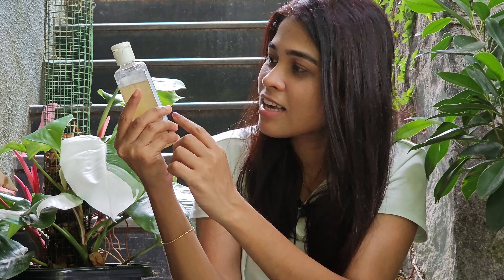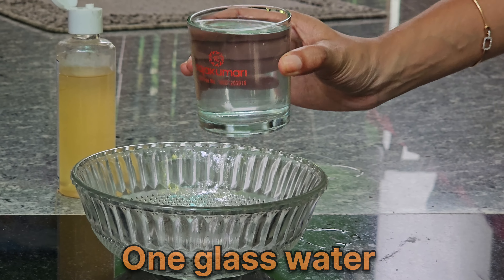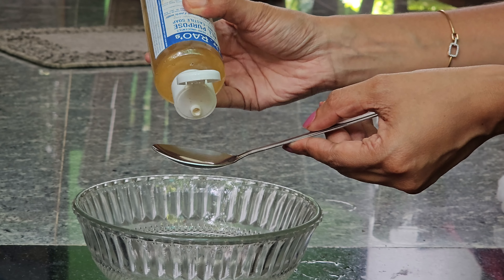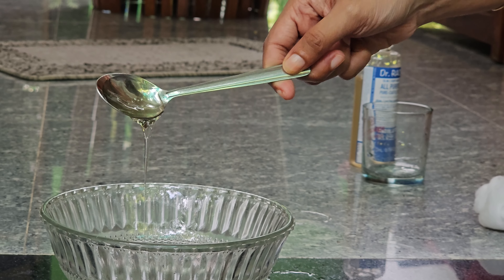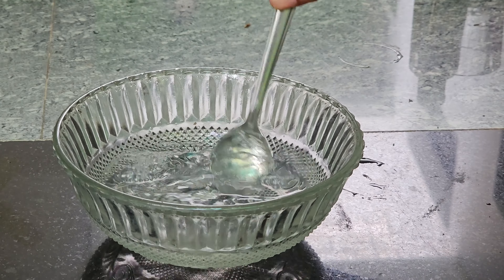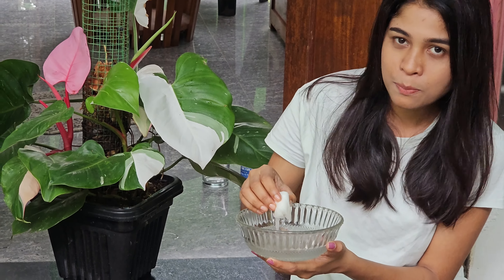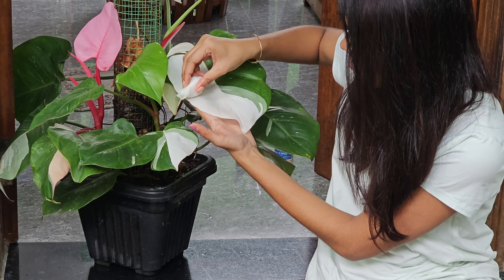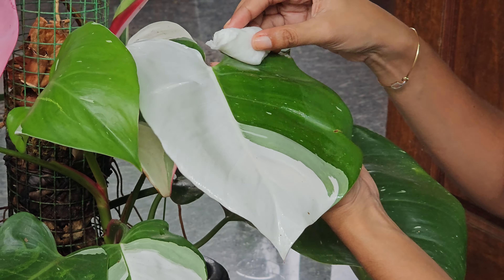Hacks to clean plant leaves and make them shine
how to remove dirt and stains from plants
don't let your leaves be dusty
how to give your plants leaf the shiny look
How to properly clean indoor plant leaves